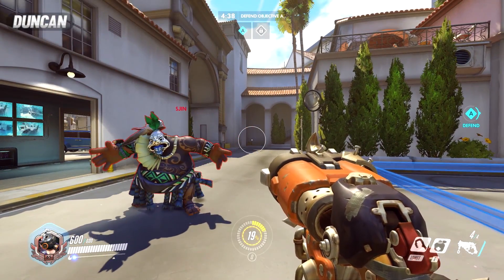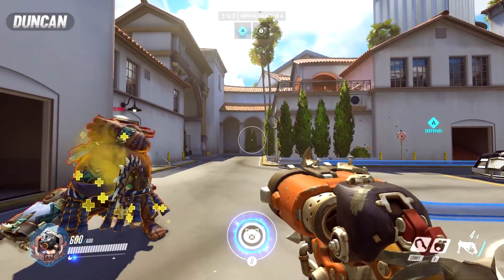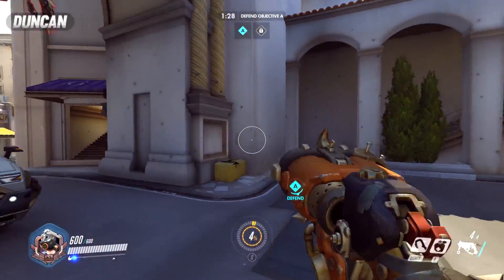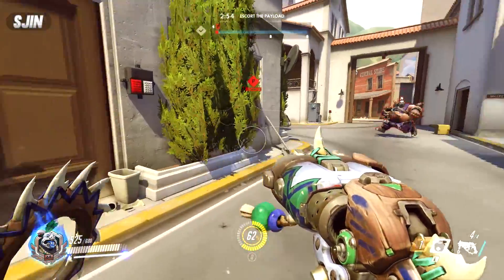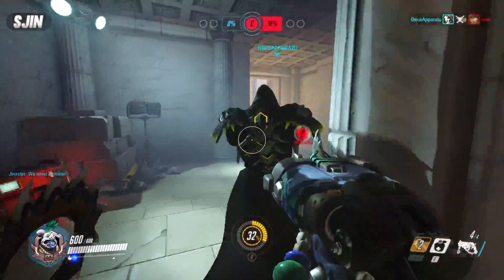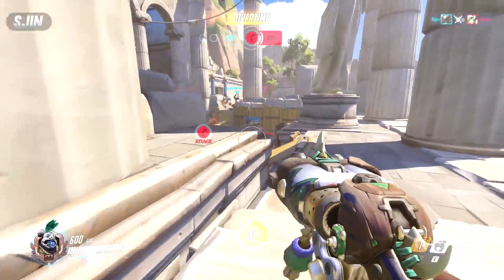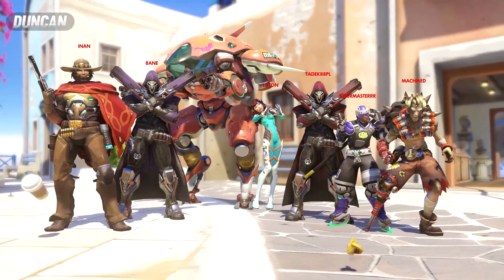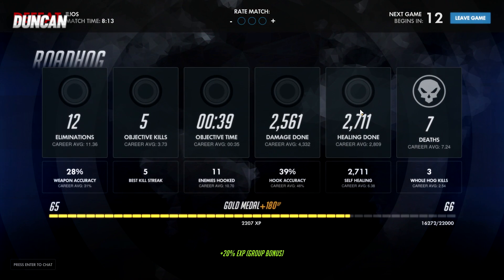Overwatch Hero Spotlights - ROADHOG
Overwatch Gameplay - Hero Spotlights! Today we take a look at Roadhog and all of his abilities.